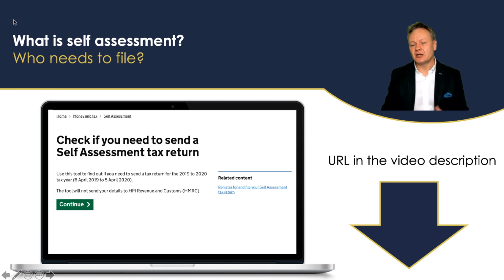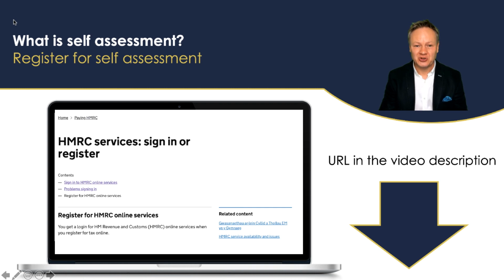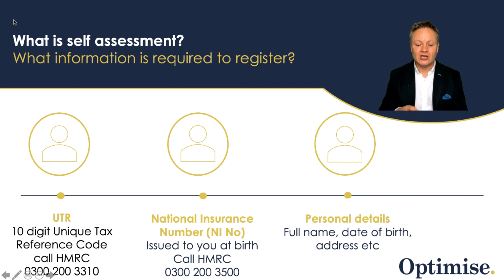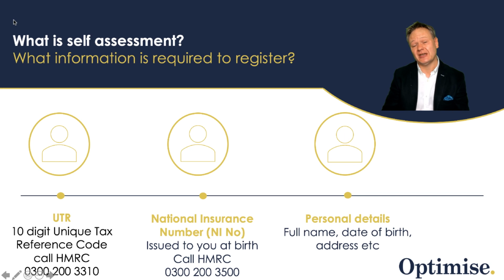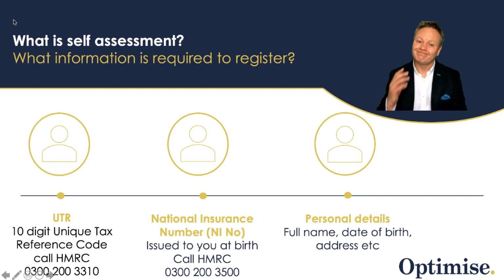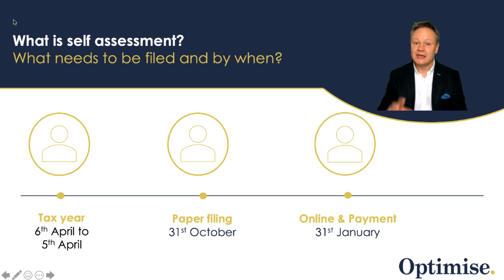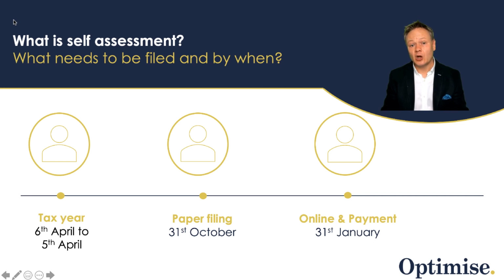HMRC self assessment tax login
▶ Do I need to register for self assessment with HMRC?
▶ How do you register for HMRC self assessment to do a UK tax return?
▶ What information do you need to register for self assessment with HMRC?
▶ What is the tax year for UK tax?
▶ When do I need to send my paper self assessment UK tax return to HMRC?
▶ What is the deadline to submit a UK tax return to HMRC?
▶ Do you need to pay tax on 31st January?
▶ What is a Unique Tax Reference Code (UTR)?
▶ How do you obtain a UTR from HMRC?
▶ Do you need a UTR to file a UK self assessment tax return?
▶ How do I get a National Insurance number?